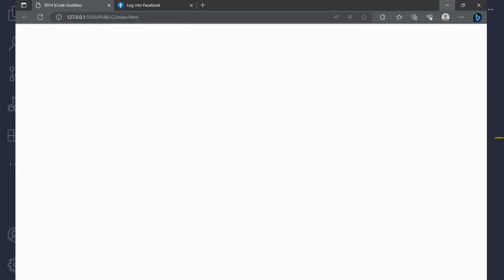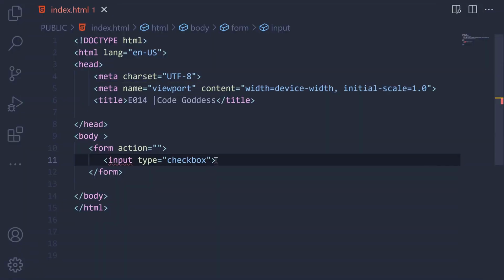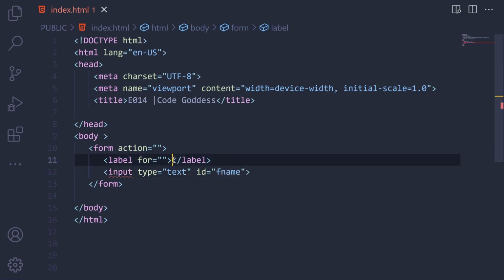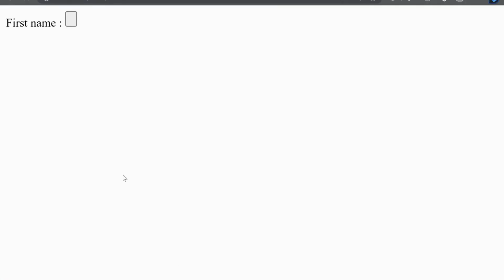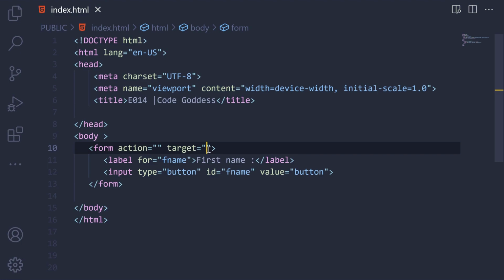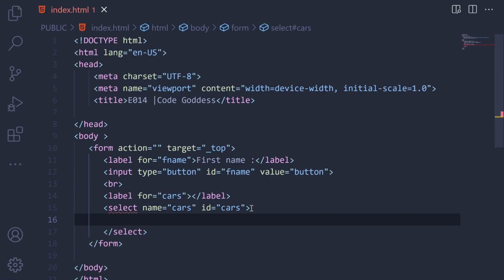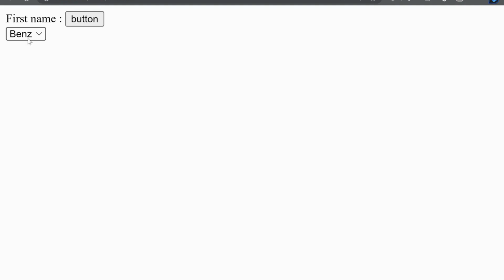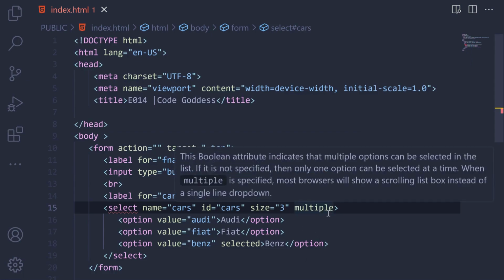HTML Course: Everything You Need to Know About Forms | E014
You have the potential to be a true master in web design. Let me guide you as you learn all the details from beginning to end. 💎

In this video we’ll walk you through:
In this video, we will cover everything you need to know about creating forms in HTML. Forms are an essential part of building interactive websites that allow users to submit information and interact with web applications. We will start by discussing the basic structure of an HTML form and the different types of form elements, including text input, radio buttons, checkboxes, and dropdown lists. We will also cover how to validate and submit form data using JavaScript and how to style forms using CSS. By the end of this course, you will have a solid understanding of how to create and customize web forms in HTML. Whether you're a beginner or an experienced web developer, this course is perfect for anyone looking to improve their web development skills. So, let's get started!

Our channel is about Web Development. We cover lots of cool stuff such as Free courses and creative projects 😍